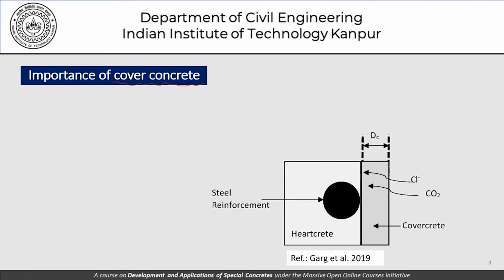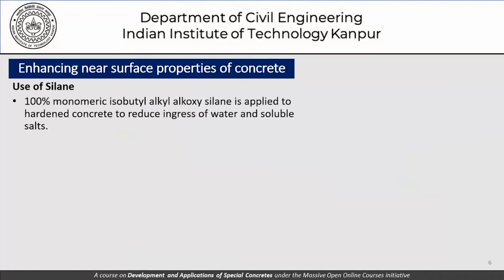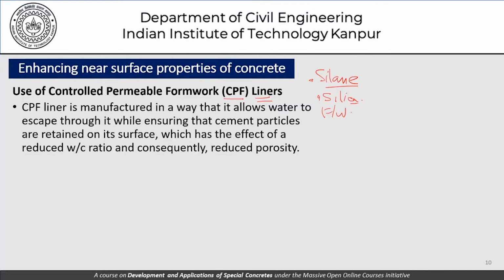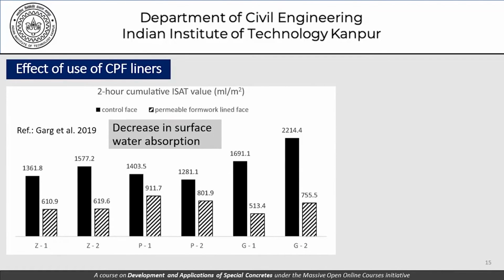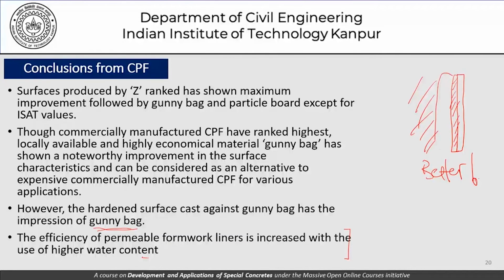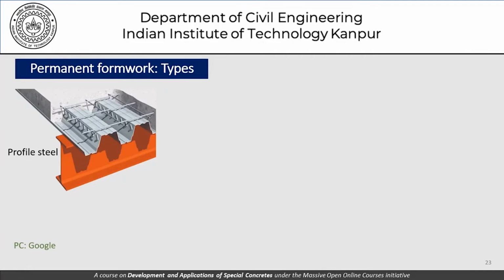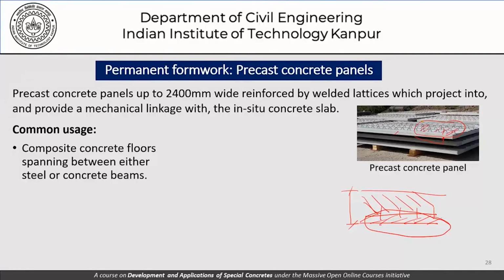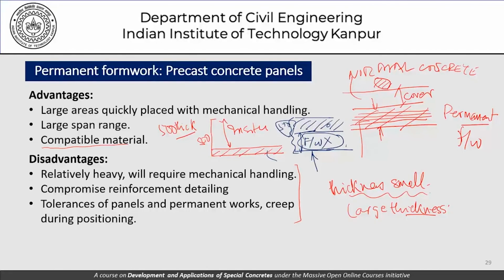Lecture 29: Improving the Quality of Cover Concrete